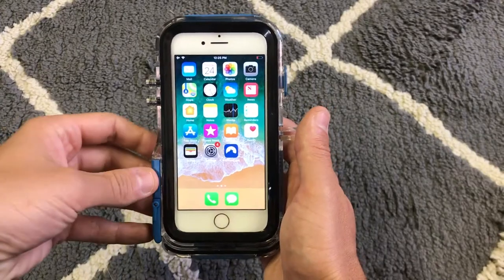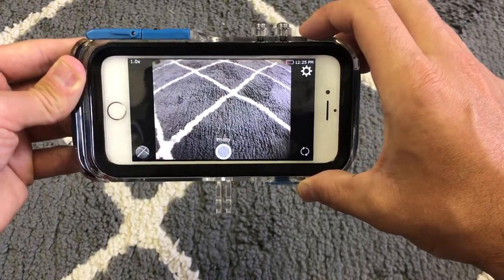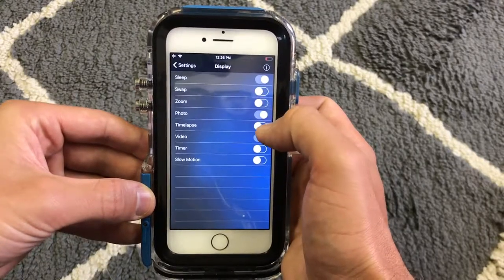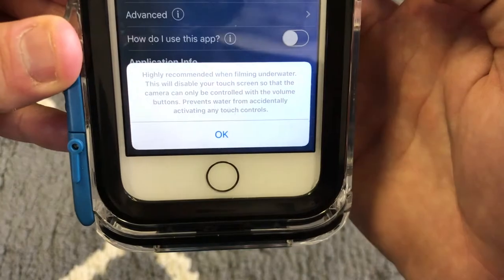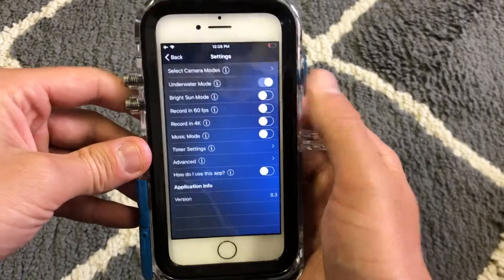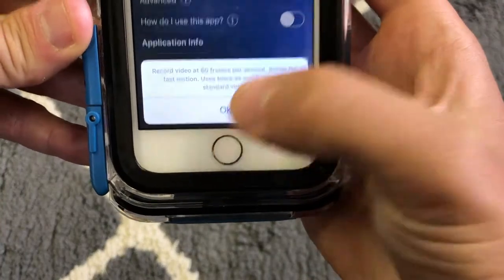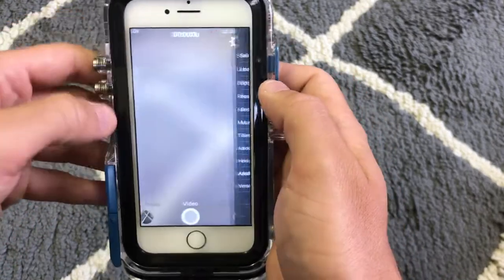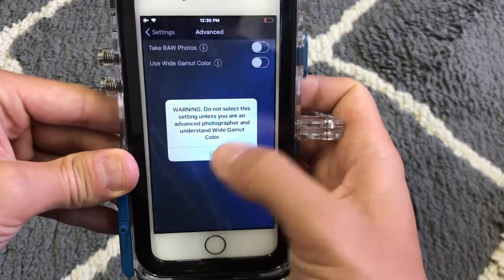Demonstration of how to use the ProShotCase iPhone App for Underwater Photography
Learn how to use all of the features of the ProShotCase iPhone Application!